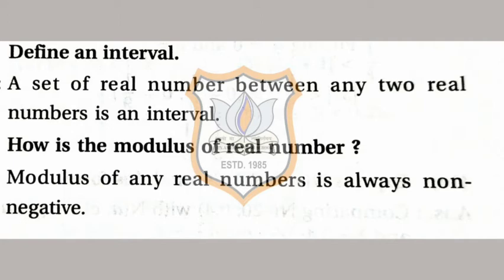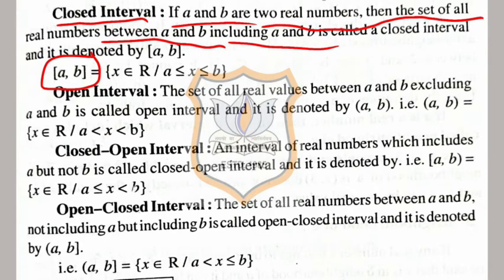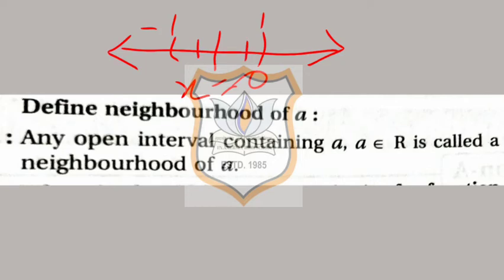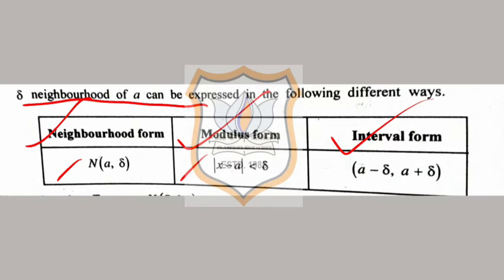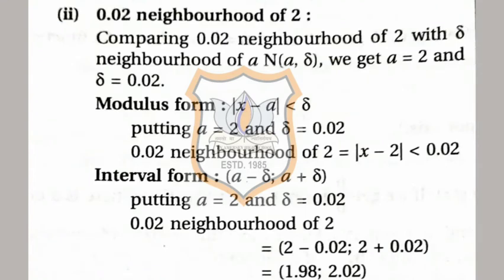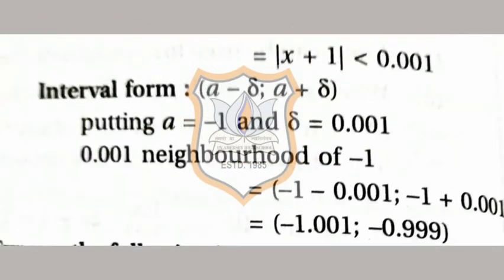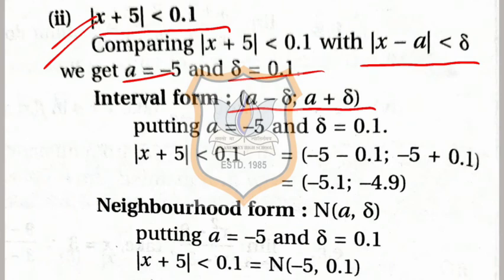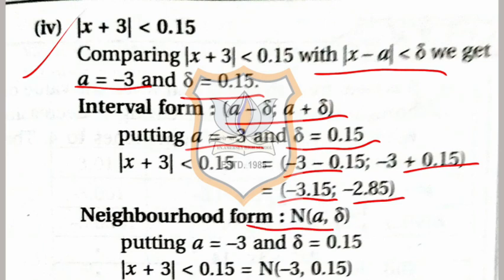Std XII Com Stats Ch 4.(PART 2)